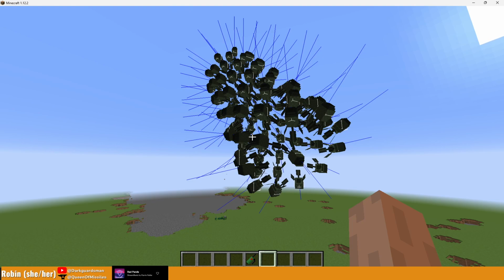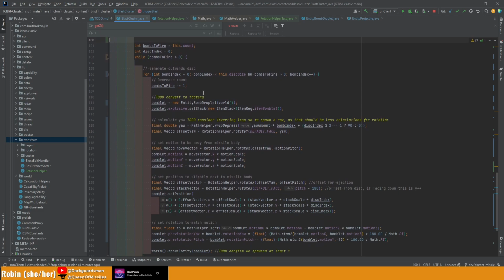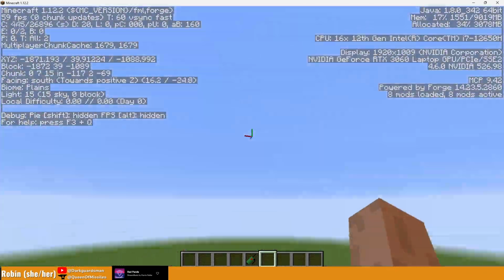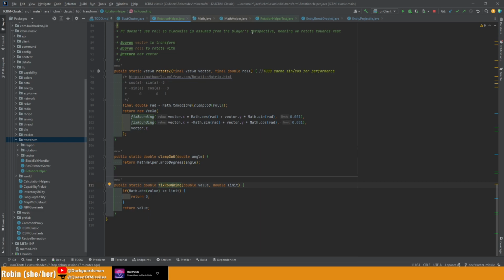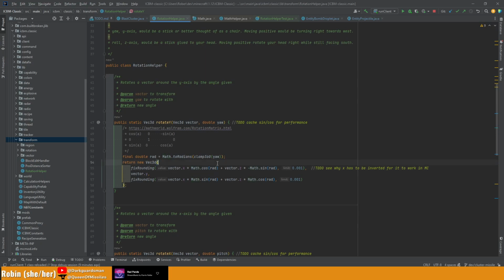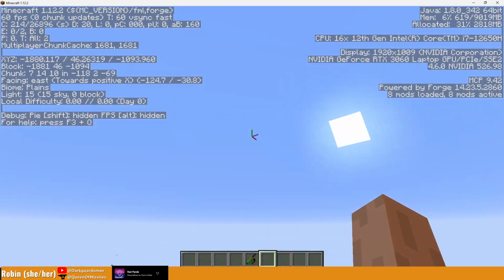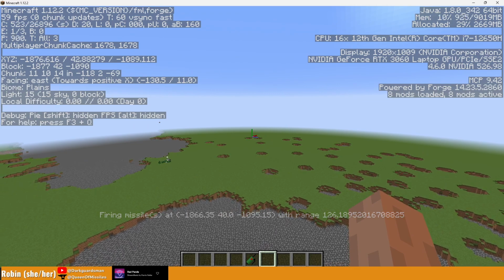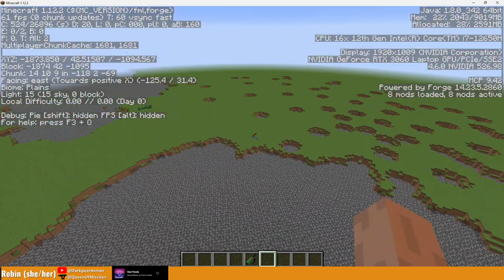Cluster Math - ICBM Classic